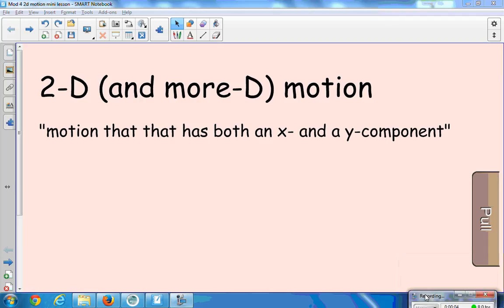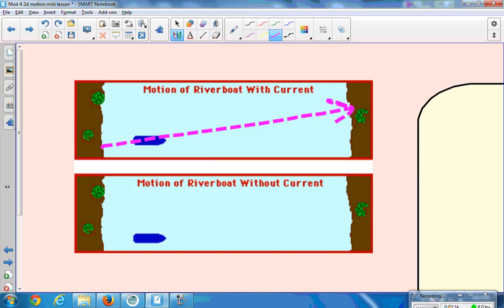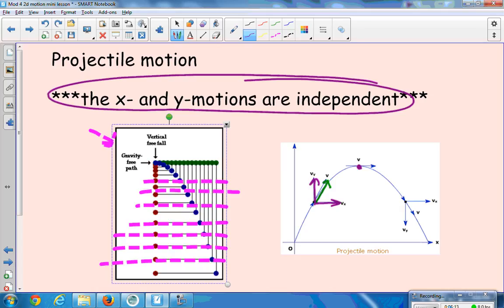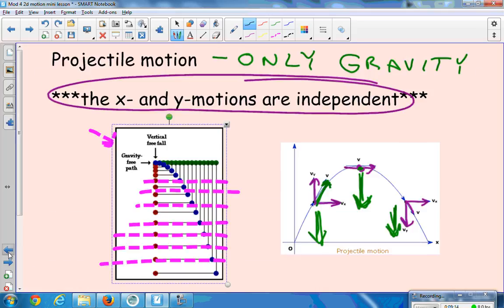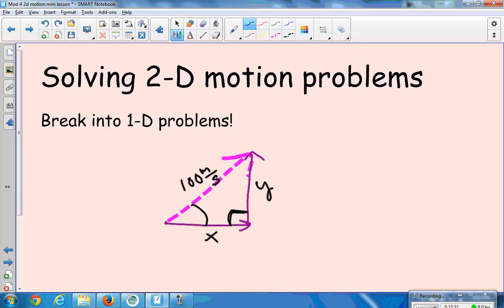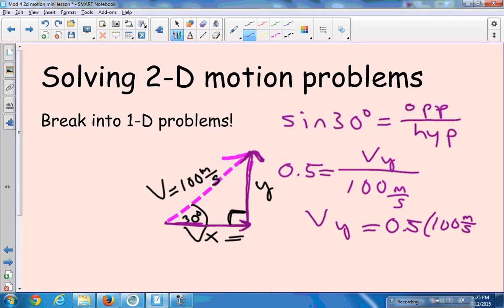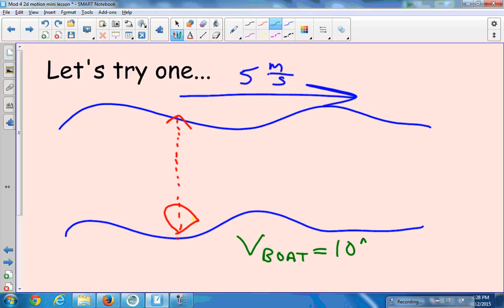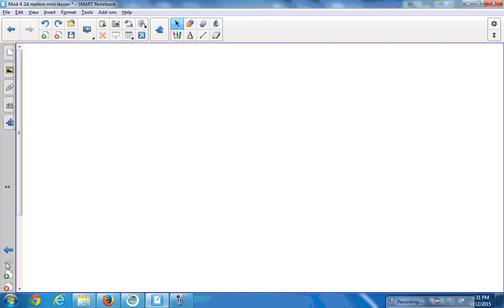2 D motion mini lesson